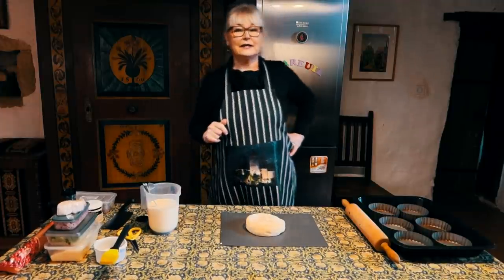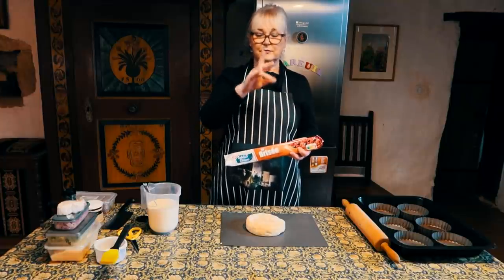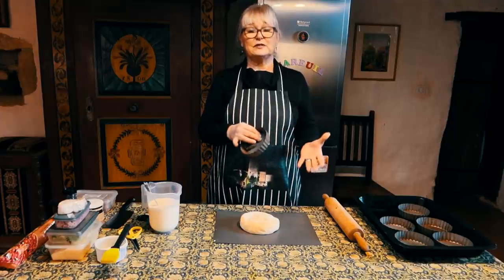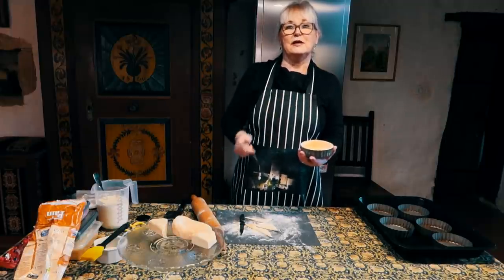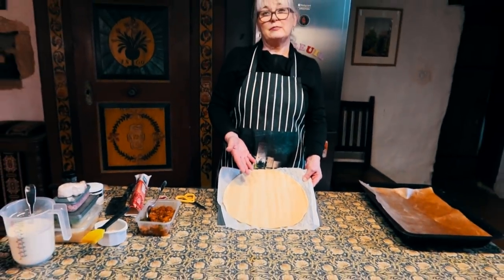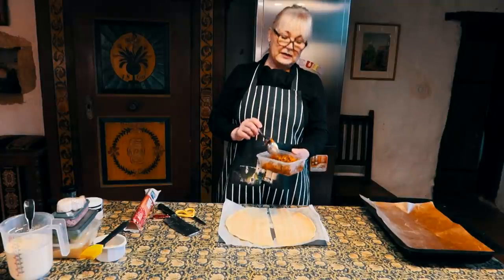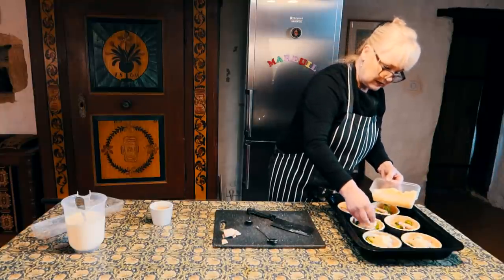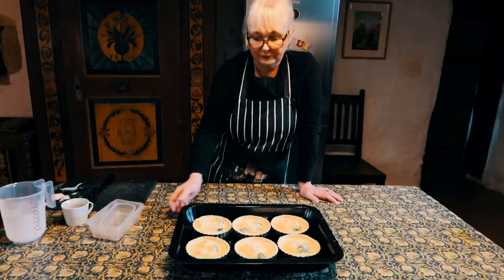Mrs Pastry rises again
Lots of you have asked to see more cooking , so here's the latest from the Chateau Kitchen